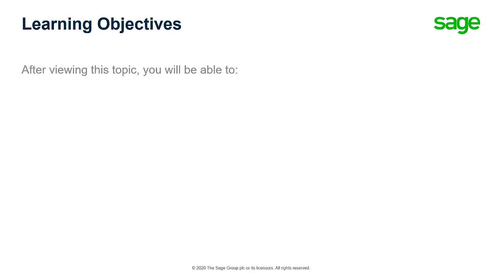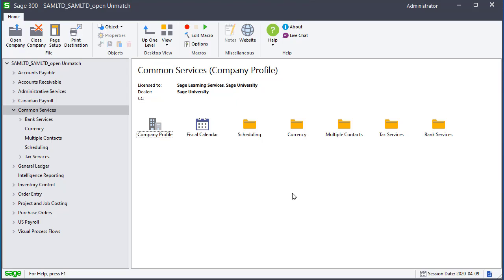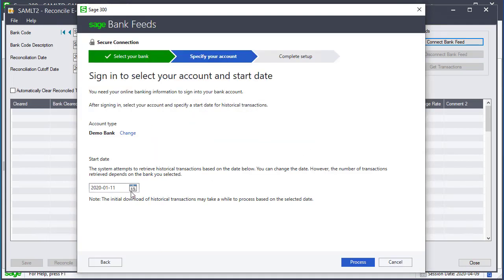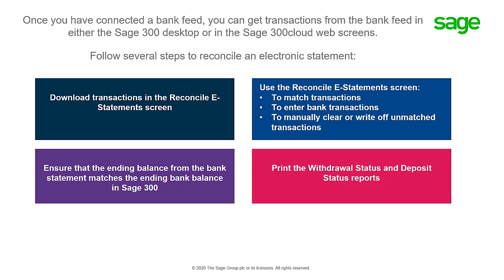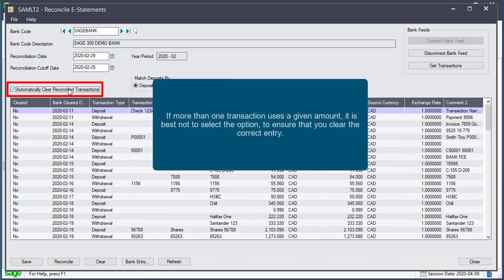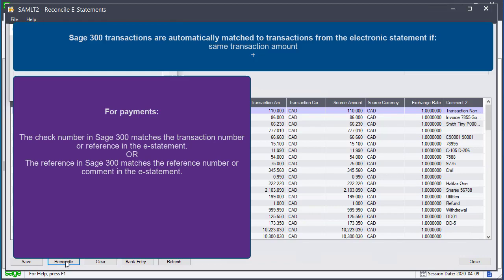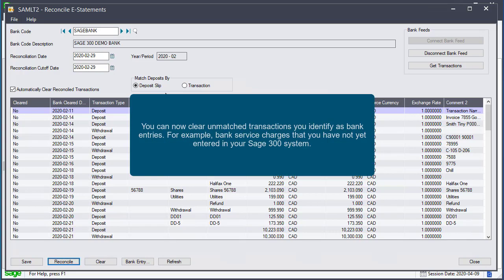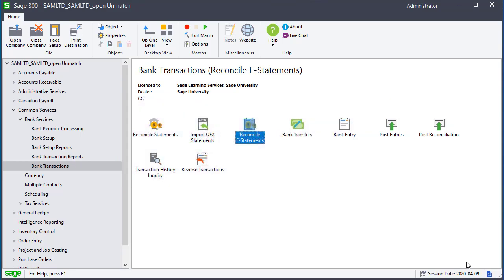Sage 300cloud - How to use Bank Feeds for Bank Services